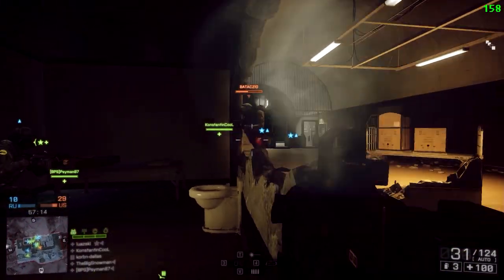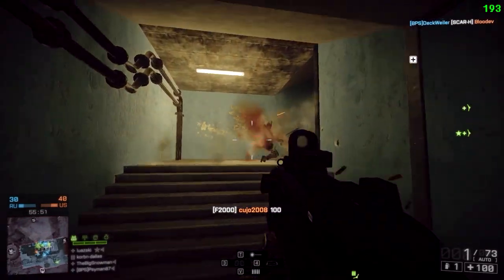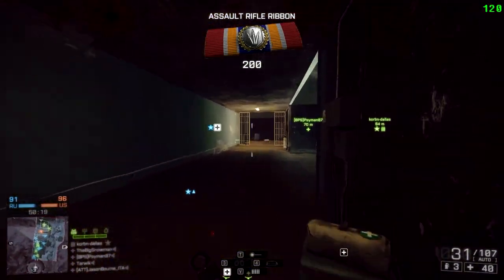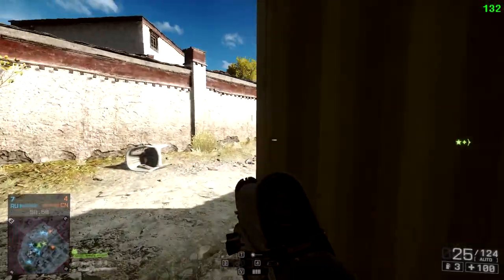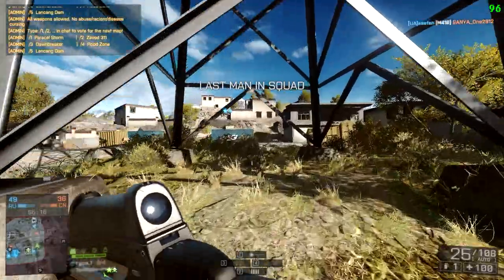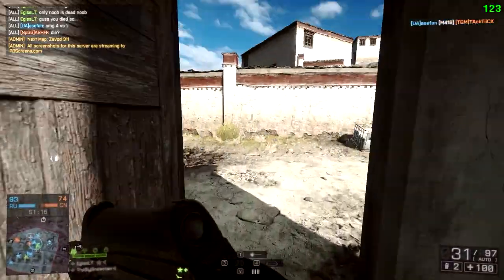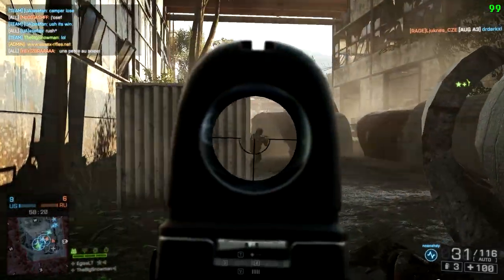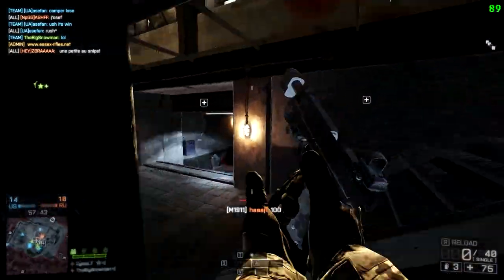f2000 BF4 Gameplay Is It Any Good?! | Second Assault Weapon Review!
My Opinion on the shitty f2000 in battlefield 4!

TAGS IGNORE!

Ultra, Ultra Settings PC, F2000 Weapon Review, How To Beast On The Battlefield, F2000 Gamplay,
How To, Pro Gamplay, Competetive tips, ESL, How To, Better,

Gameplay,download,official,official trailer,2013,Battlefield
Battlefield 4 News! - Coming to PS4 & Xbox 720! BF4 Trailer on March 27th! - (BF3 End Game Gameplay) battle field 4 four online multiplayer gameplay beta trailer official console pc 1080p footage new dlc teaser trailer

BATTLEFIELD 4 BETA GAMEPLAY LEAKED
BATTLEFIELD 4 DETAILS INFO NEWS DICE
BATTLEFIELD 4 OFFICIAL GAMEPLAY TRAILER TEASER
BATTLEFIELD 4 RELEASE DATE BF4 BF 4
BATTLEFIELD 4 MULTIPLAYER BETA GAMEPLAY
BATTLEFIELD 4 MULTIPLAYER TRAILER REVEAL
BATTLEFIELD 4 OFFICIAL GAMEPLAY TRAILER
BATTLEFIELD 4 DE
BATTLEFIELD 4 FR
BATTLEFIELD 4 EU RELEASE DATE
BATTLEFIELD 4 US
BATTLEFIELD 4 PREMIUM
BATTLEFIELD 4 CHINA RISING
BATTLEFIELD 4 SECOND ASSAULT
BATTLEFIELD 4 NAVAL STRIKE
BATTLEFIELD 4 DRAGONS TEETH
BATTLEFIELD 4 FINAL STAND
BATTLEFIELD 4 COMMANDER MODE
BATTLEFIELD 4 LEVOLUTION
BATTLEFIELD 4 SPECTATOR MODE
BATTLEFIELD 4 BETA FIRST IMPRESSIONS
BATTLEFIELD 4 PC ULTRA GRAPHICS GAMEPLAY

Paracel Storm, Siege of Shanghai, Zavod 311, Lancang Dam, Flood Zone, Rogue Transmission, Hainan Resort, Dawnbreaker, Operation Locker, Golmud Railway

battlefield 4
battlefield 3
battlefield 4 beta
battlefield 4 multiplayer
battlefield
halo 4
battlefield 4 review
battlefield friends
gta 5
battlefield 4 ps4
battlefield 2
ps4
battlefield 3 gameplay
battlefield 4 theme
battlefield bad company
xbox one
pewdiepie
battlefield 3 trolling
black ops 2
frankieonpcin1080p
ps4 battlefield 4
battlefield 4 campaign
playstation 4
watch dogs
halo 4 gameplay
titanfall
minecraft
battlefield 4 trolling
battlefield 4 levolution
freddiew
modern warfare 3
halo 5
smosh
battlefield 4 e3
batman arkham origins
cod ghosts
battlefield 3 multiplayer
bf4
ign
battlefield 4 megalodon
battlefield 4 ending
call of duty
halo 4 trailer
battlefield 4 montage
killzone shadow fall
battlefield 4 soundtrack
gta 4
mw3
battlefield 4 teaser
vanossgaming
machinima
battlefield 3 review
socom 4
battlefield 4 pc
battlefield 4 sniping
battle field 4
battlefield jordin sparks
seananners
forza 4
destiny
ali a
fallout 4
levelcapgaming
battlefield 4 ps3
the division
watch dogs gameplay
battlefield 3 beta
destiny gameplay
battlefield 4 online
jackfrags
kyr sp33dy
gta v
nba 2k14
battlefield 4 song
ps4 gameplay
dead rising 3
battlefield 4 rap
socom 4 gameplay
run this town
ps4 games
funny battlefield 4
battlefield 4 commercial
yogscast
modern warfare 4
skyrim
skydoesminecraft
gta 5 trailer
chris smoove
battlefront 3
battlefield 2 gameplay
splinter cell blacklist
theradbrad
whiteboy7thst
uberhaxornova
arma 3